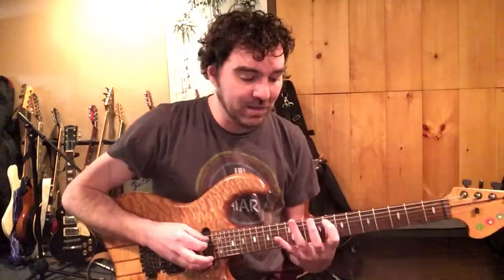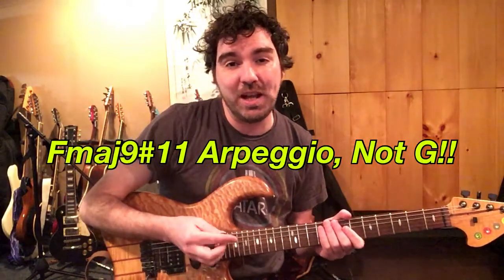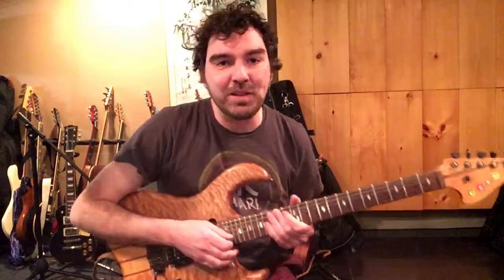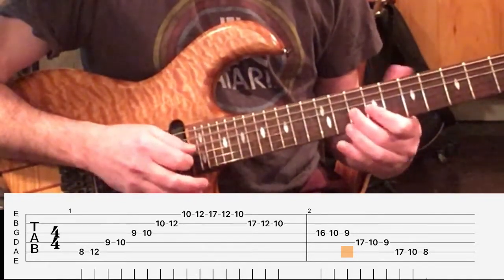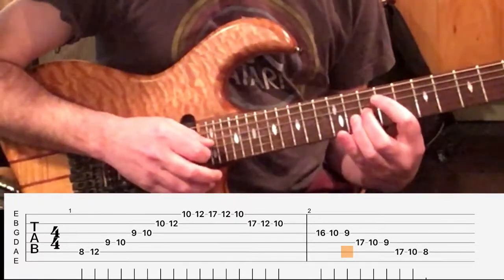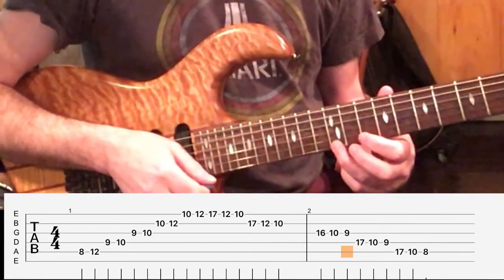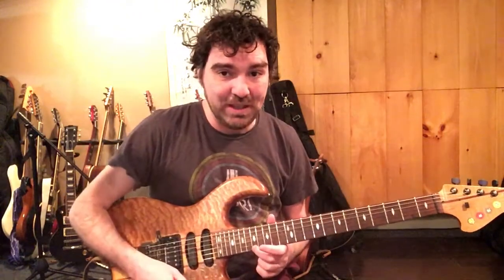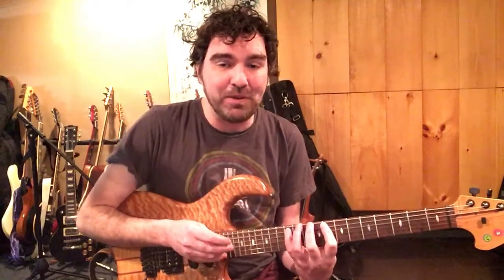Guitar - Insane Legato Tapping Lick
This is a super cool modern sounding lick in the Lydian Mode. Players such as Allan Holdsworth, Joe Satriani, Steve Vai, and many others utilize some of the techniques shown in the video.